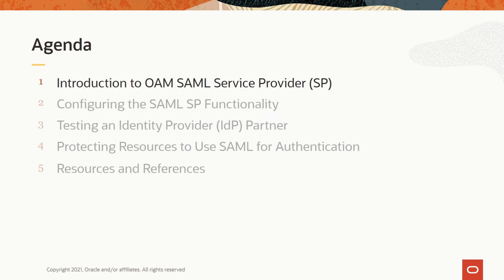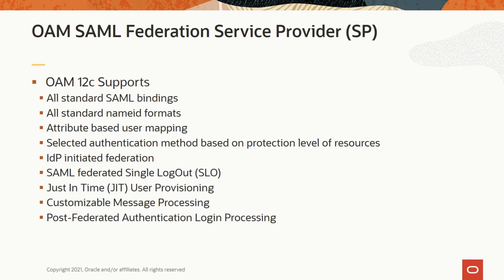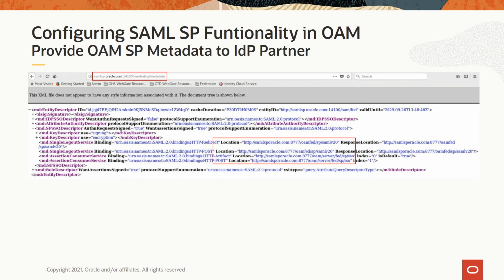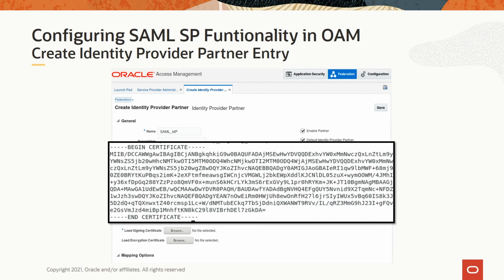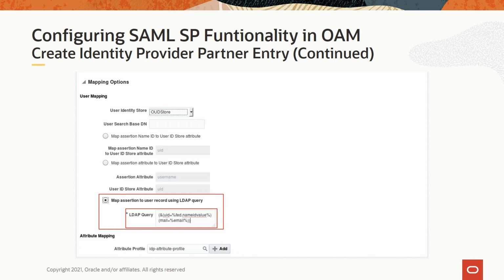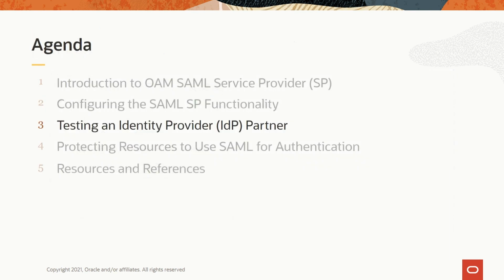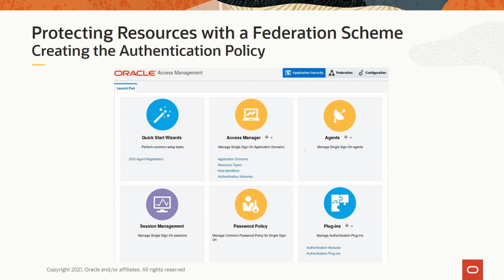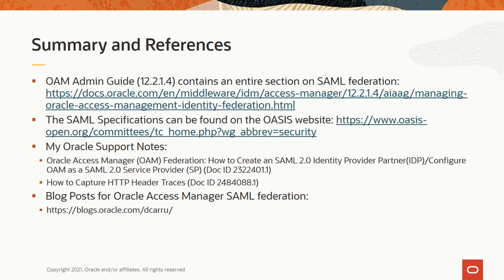Configuring OAM as a SAML service provider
Join Robert Gollehon from Oracle Support as he shares how to configure Oracle Access Manager (OAM) as a Security Assertions Markup Language (SAML) service provider.